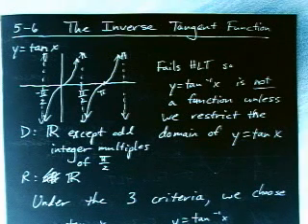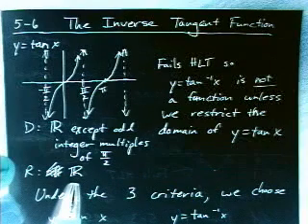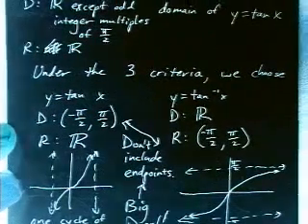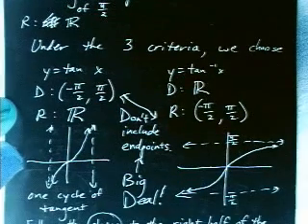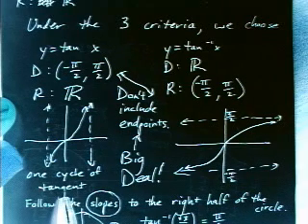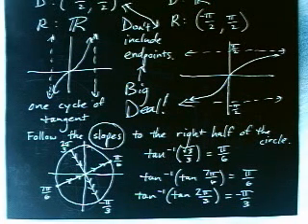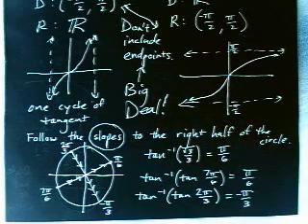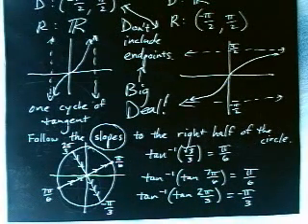5-6 Inverse Tangent Function.mpg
5-6 Notes, Inverse Tangent Function, MrJStailey